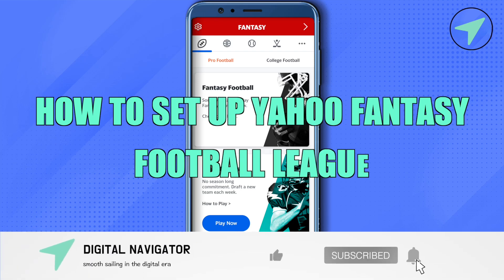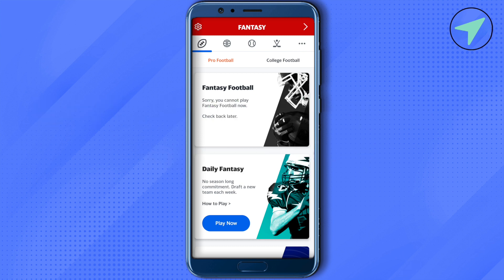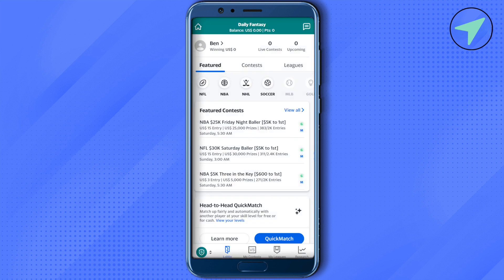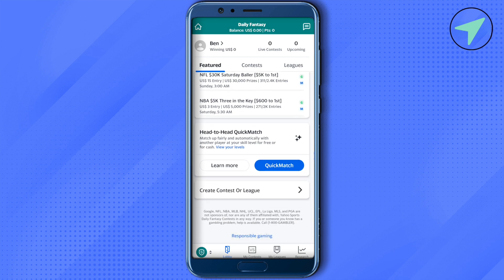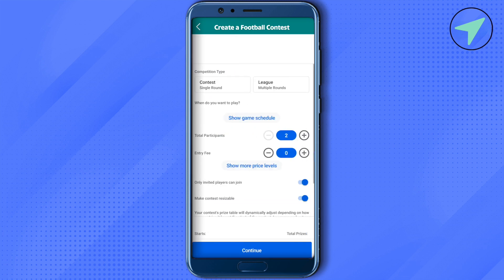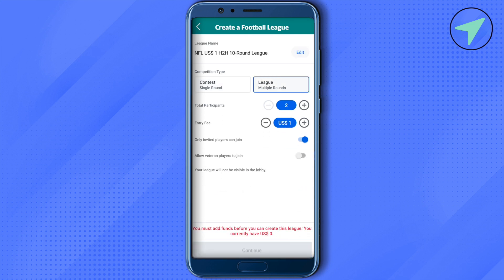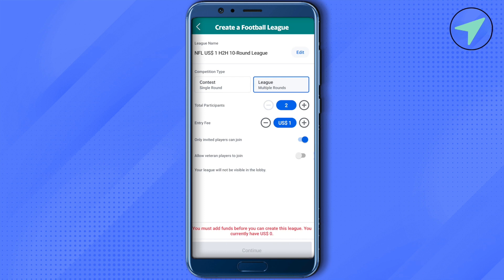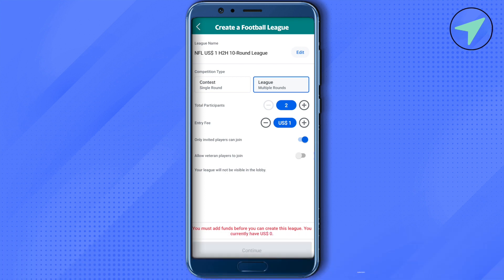How To Set Up Yahoo Fantasy Football League (2025) Simple Tutorial